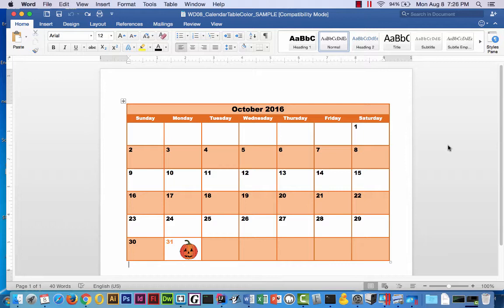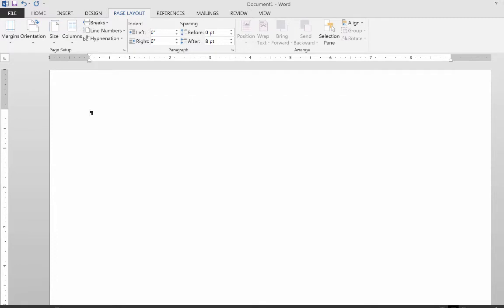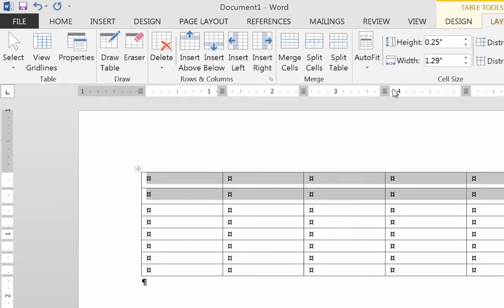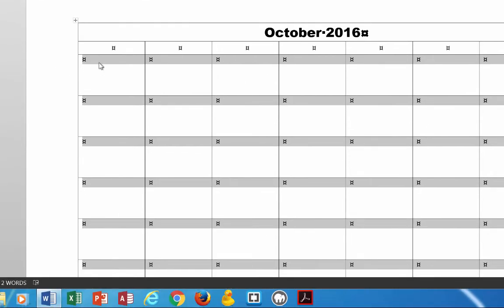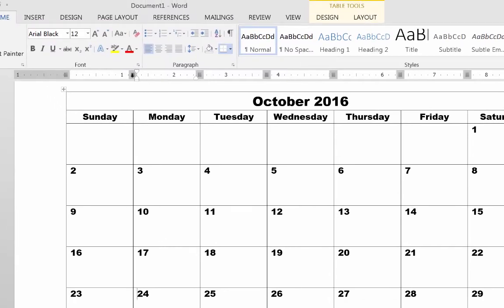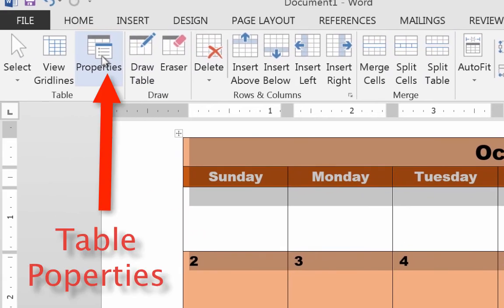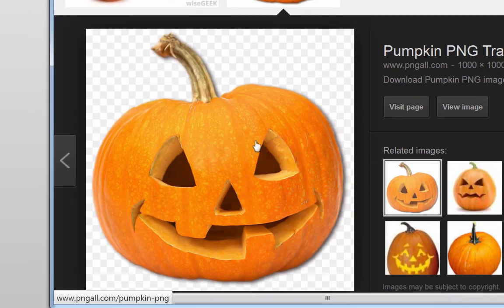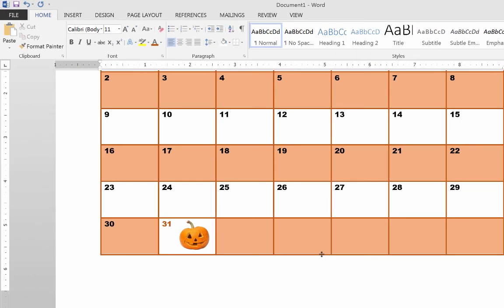CSC102_WD07_ColorCalendarTable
CSC102 - Creating a table, adjusting size, adding content, adding color, a border and an image in Word.